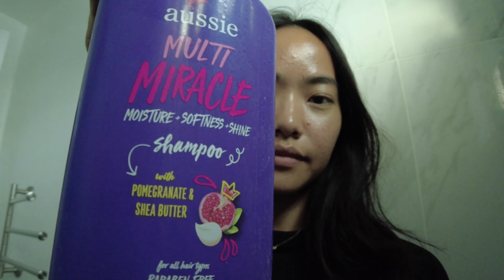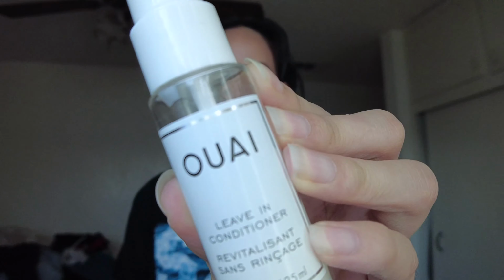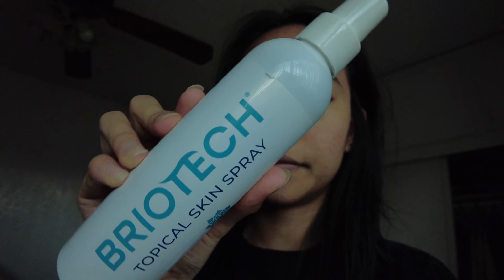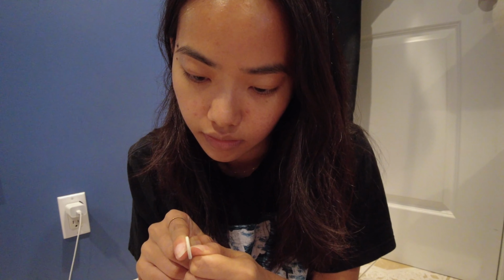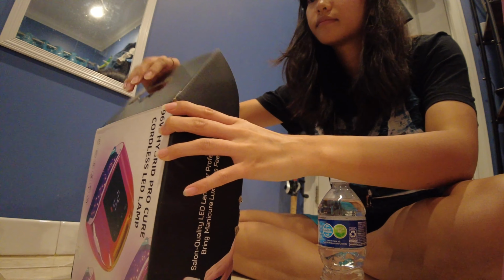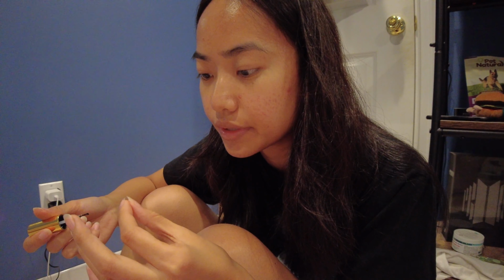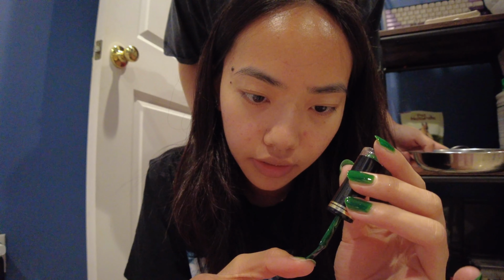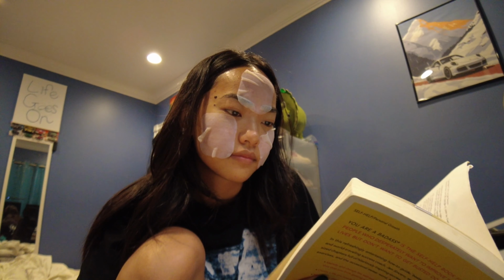glow up for fall *at home* 🍂 in 12 hrs (realistic)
hellooo
took a small break but i am back!! glow up with me for fall. follow me as i do my haircare, nails, and skincare. more of a self-care typa day but still a glow up cause we taking care of ourselves. it is starting to get a bit cooler and almost holiday season. YAAAy. comment down holiday videos i should do 🤨

-britney

timestamps:
0:00 - intro
0:36 - haircare + products i use
4:05 - doing gel nails
6:09 - quick meal break
6:22 - back to the nails
9:59 - skincare + nighttime routine
10:40 - mindcare + current reading
11:27 - finishing skincare
11:46 - getting ready for bed